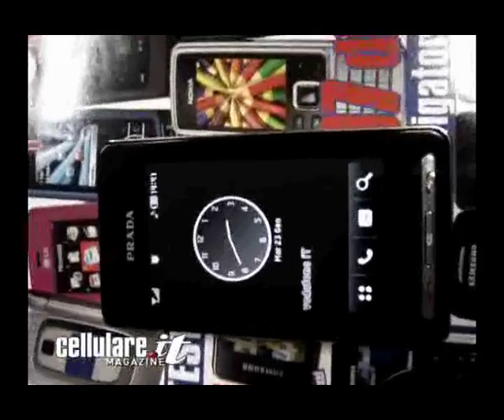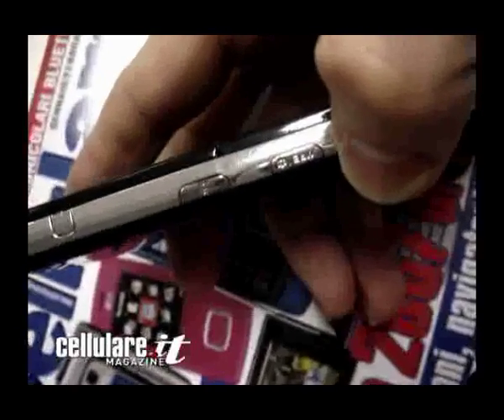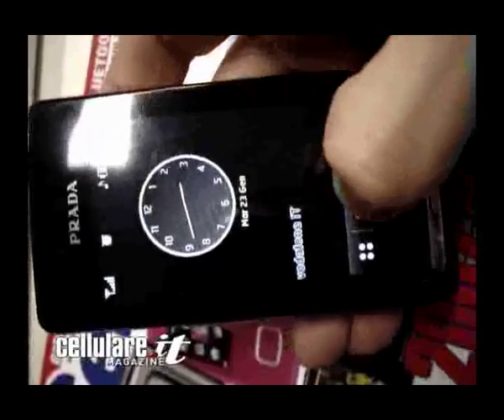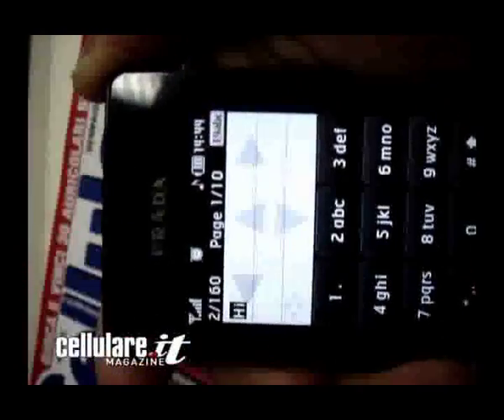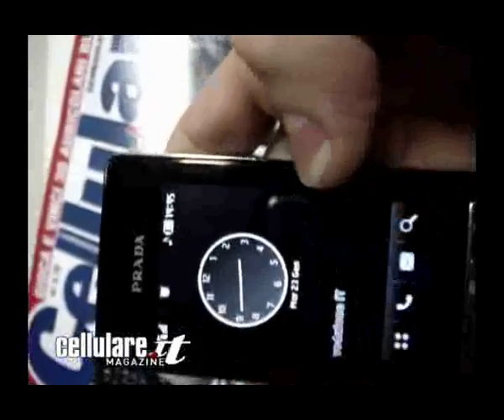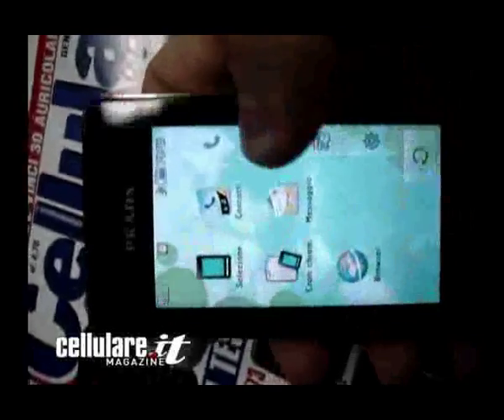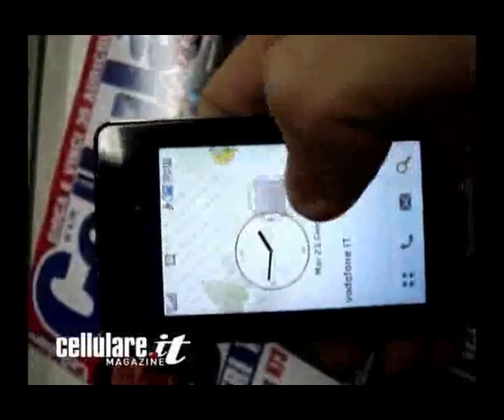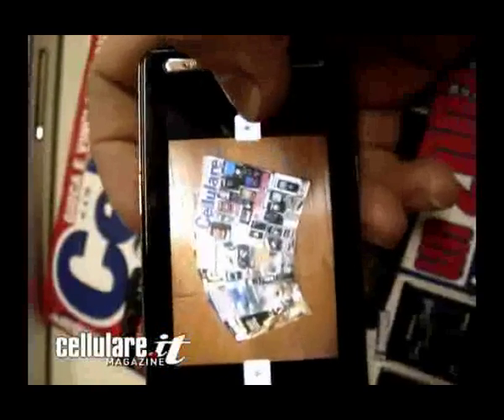Prada Phone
Test of the Prada Phone